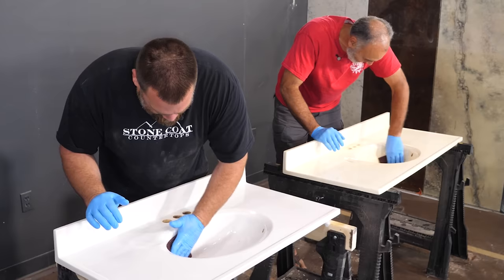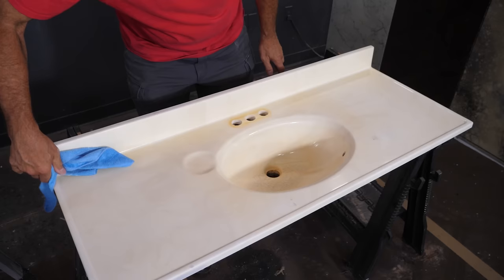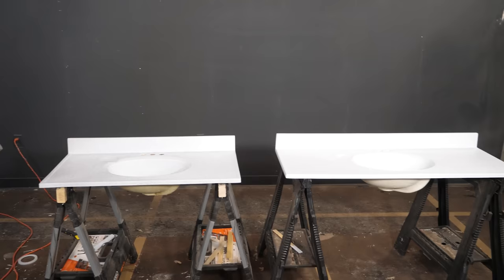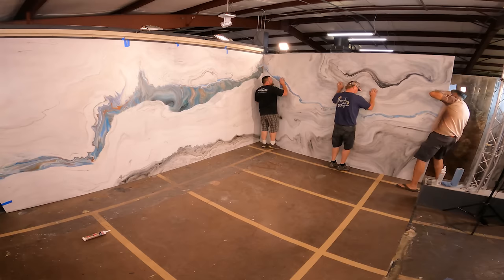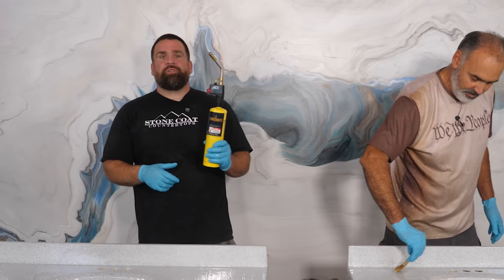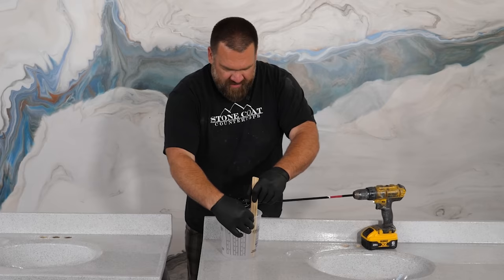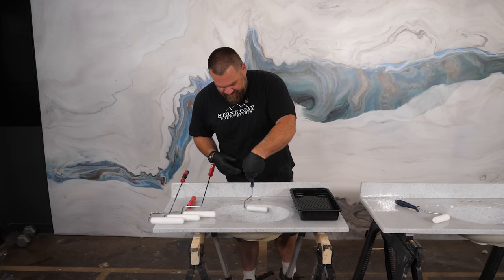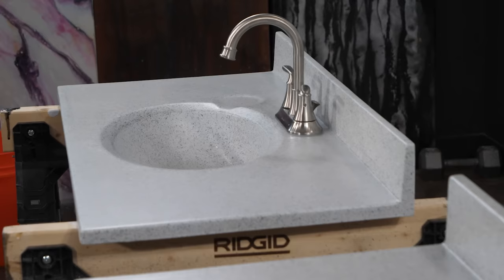Paint on New Countertops over Old Ones on a Budget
Project Color Recipe:
Black and White Undercoat
Grey Stone Spray
Bleach Stone Spray
Black Stone Spray

These old cracked and yellowed cultured marble sinks need a makeover. However our customer is on a pretty tight budget. They couldnt afford the $1000 for 2 new ones from the big box store and several weeks out to install, so he came to us to see what we could do. Luckily we were able to do it for nearly half the cost and in the same exact weekend. We teach how to clean, bondo, bonding primer, paint, spray stone, epoxy, and top coat in this video. This is a great size countertop to practice and get started with stone coat countertop epoxy. Learn in this easy to follow along tutorial how to renew any surface with Stone Coat Epoxy. You Got This!

Chapter Breakdown👇
0:00 - How to Paint on New Countertops over Old Ones on a Budget intro
0:15 - Fixing old cultured marble bathroom vanitie tops
1:10 - How to prep countertops for epoxy, clean and scrub
1:29 - How to apply bondo to cracked and chipped surfaces
1:54 - How to save or make money updating old countertops and vanities with epoxy
2:52 - Sanding bondo down smooth and applying bonding primer to smooth surfaces
4:14 - How to apply stone coat undercoat before epoxy
5:10 - Using rust-oleum stone spray to create faux granite countertops easy DIY
8:10 - Customer likes how these epoxy vanities are coming along
9:11 - Epoxy Foam Shower Walls sneak peak BONUS CONTENT
10:04 - How to apply epoxy to an existing sink bowl and backsplash on a bathroom vanity
14:23 - How to apply a flood coat of Stone Soat's Art Coat epoxy
18:04 - Sanding epoxy drips off the next day
18:17 - How to apply Stone Coat's Ultimate Top Coat Matte onto any surface
22:04 - Results of renewing these old cultured marble vanities with stone coat FINAL LOOK